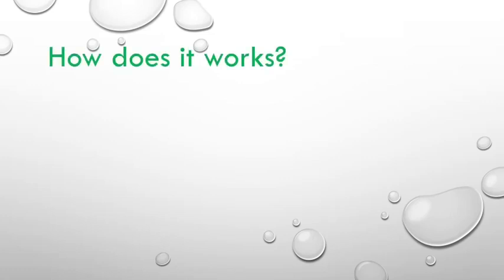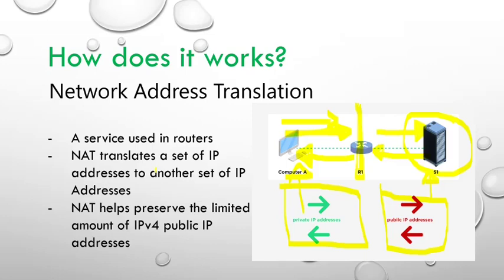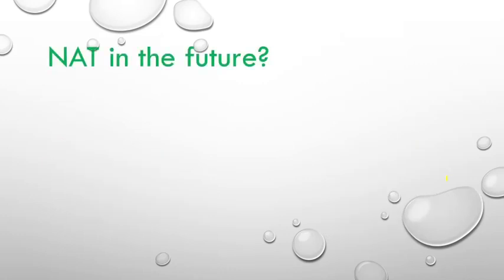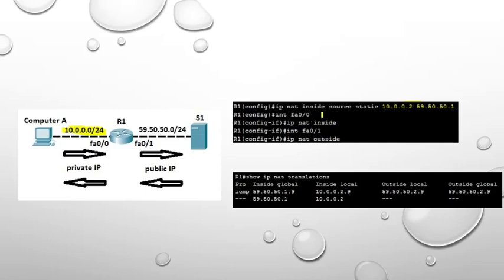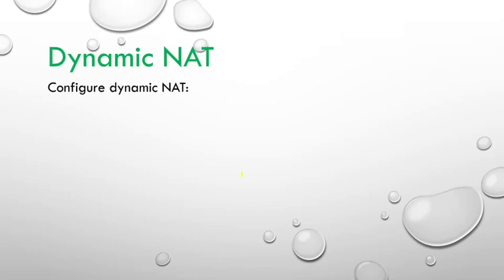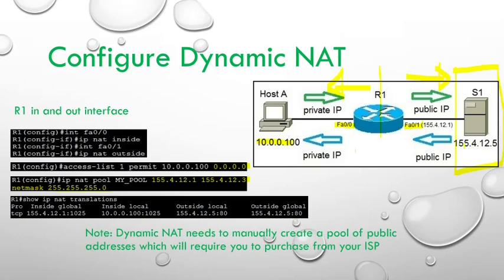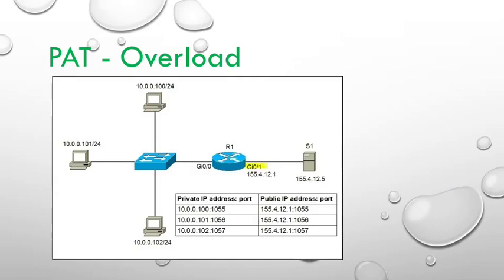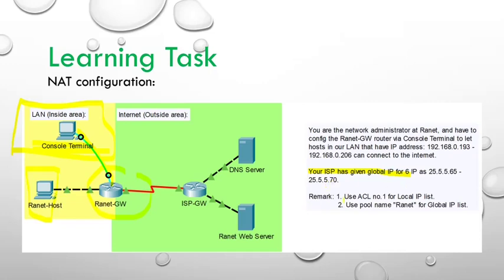NAT on Network 2